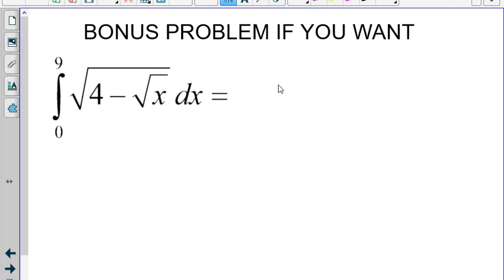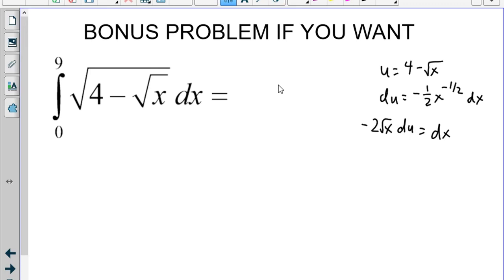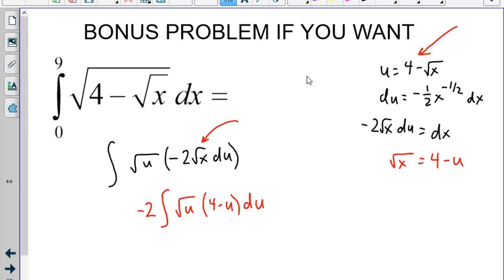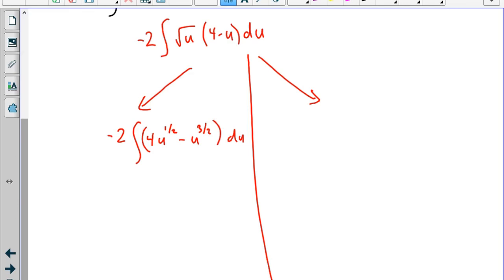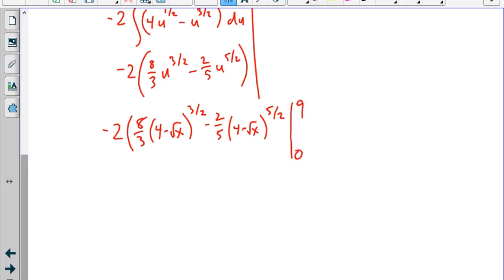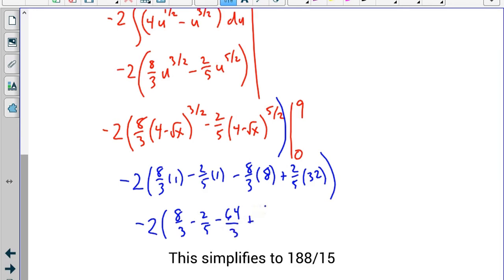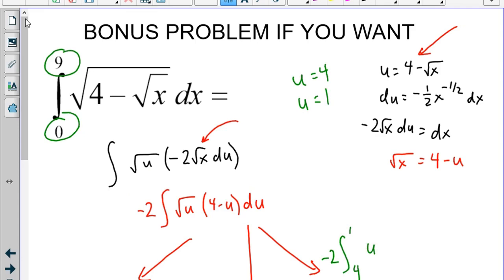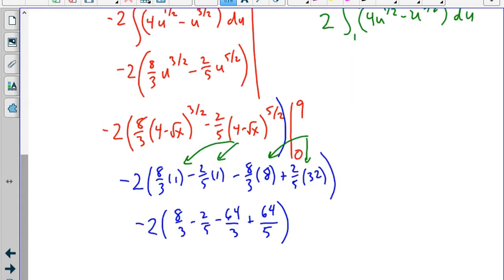u-sub bonus problem